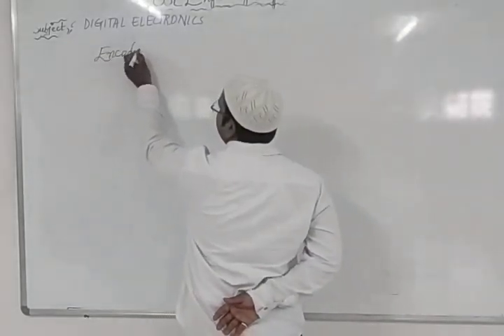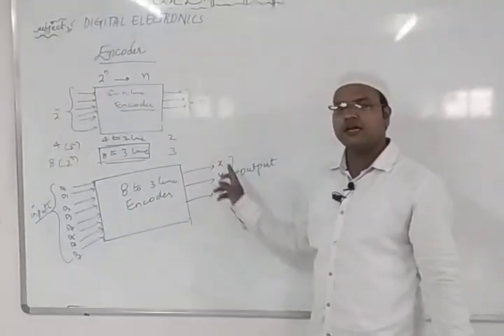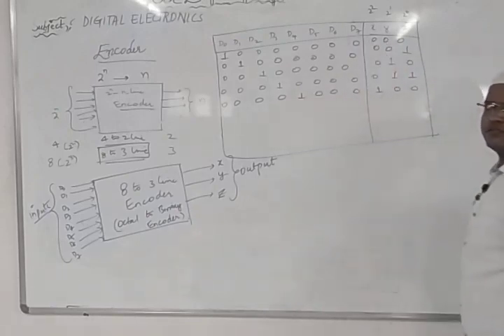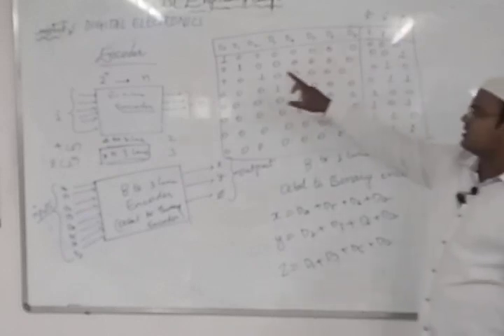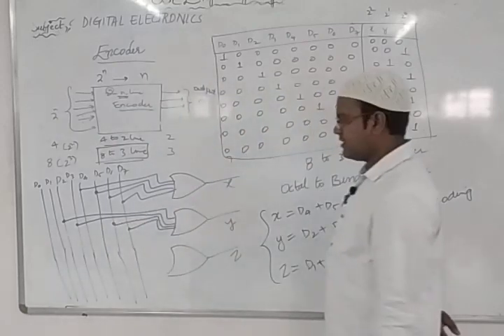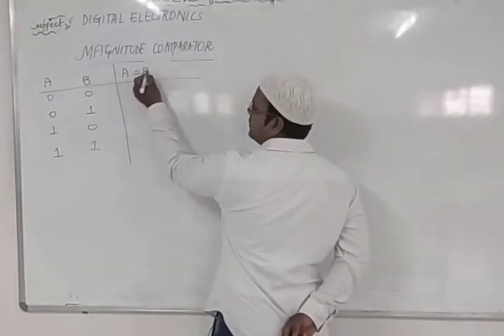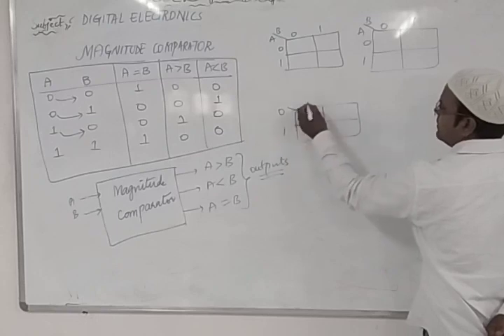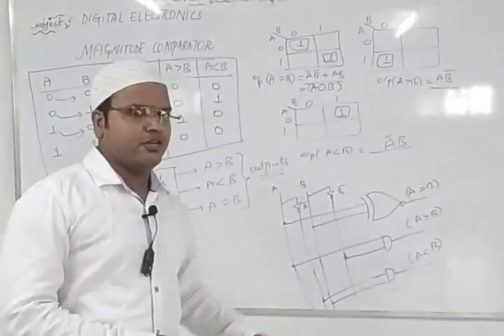digital electronics lecture 29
attendance for DE class 29